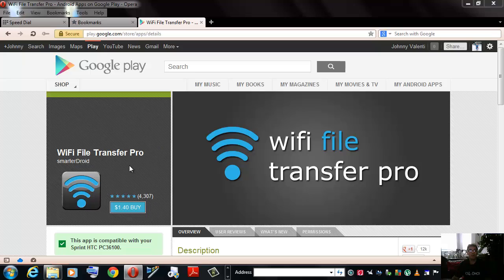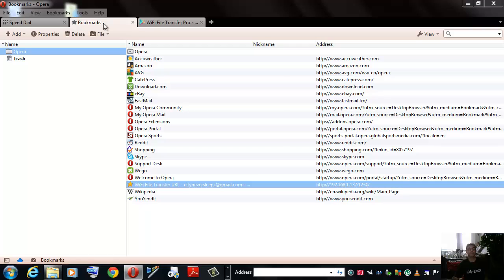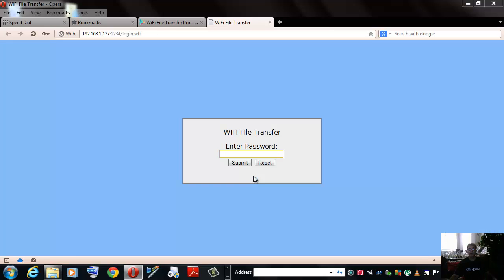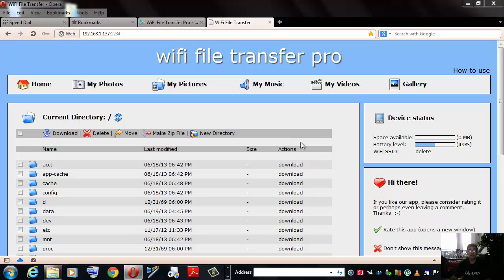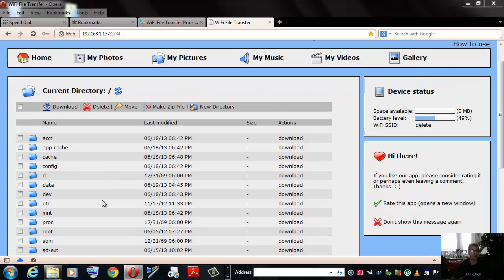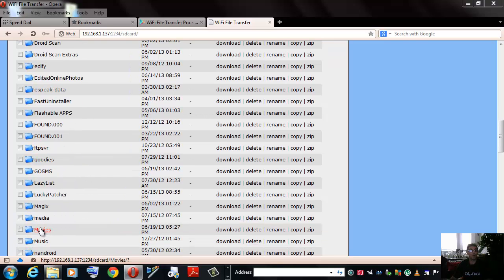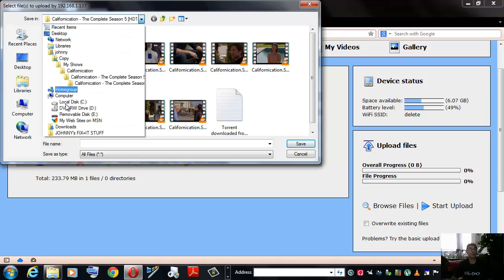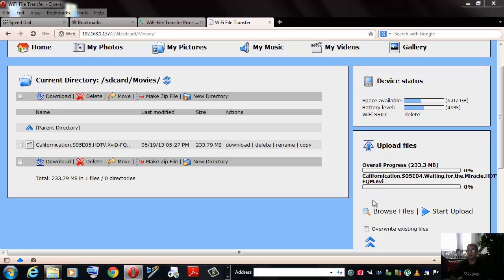Wifi File Transfer Pro Upload to Android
how to upload files to an android device wirelessly